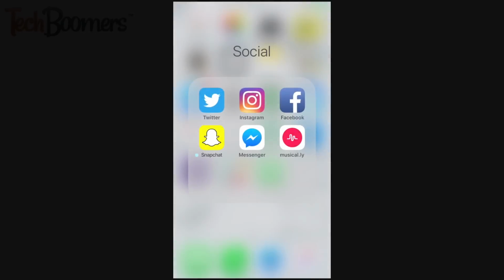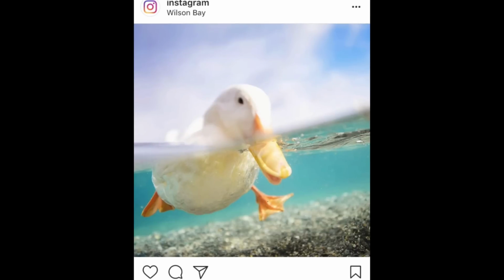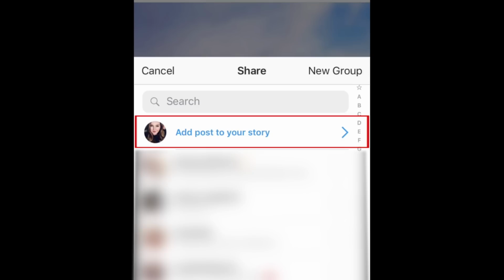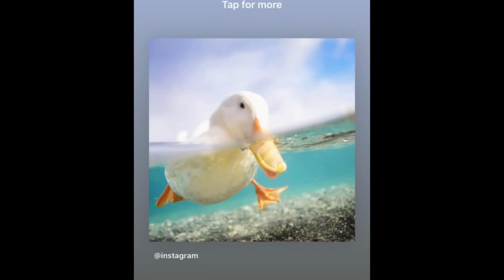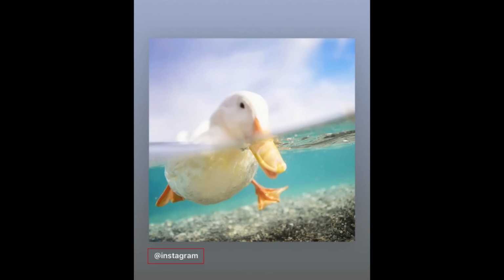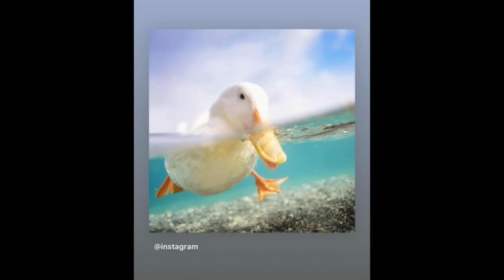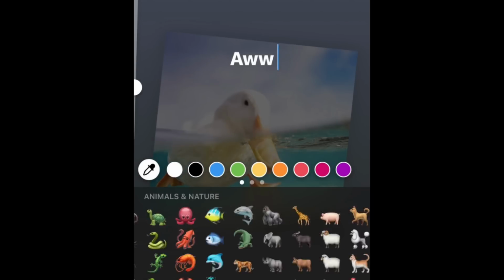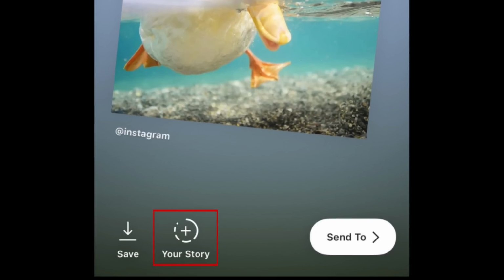How to Reshare an Instagram Post to Story | Instagram Guide Part 4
Learn how to share an existing Instagram post from any account to your own Instagram story. We'll show you how you can share existing pictures or videos from your own feed or someone else's to your story.

To begin, open the Instagram app and find the post you want to share. Then, tap the paper airplane icon below the picture or video. In the menu that appears, tap Add Post to Your Story. The image will be added to an editing screen. The username of the person who originally shared the image or video will be automatically added to the bottom left corner of the image. Move the image around with your finger or use two fingers to resize or rotate it. Now, you can add a caption, tag friends, or swipe to add a filter. When you’re done, tap the plus sign icon labelled “your story” to post it.